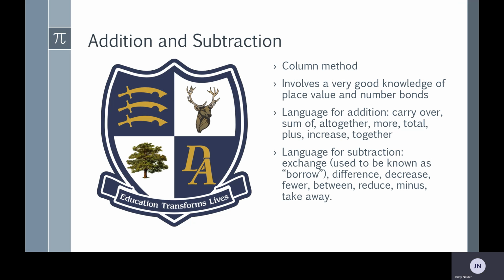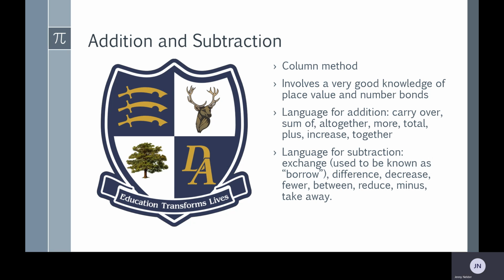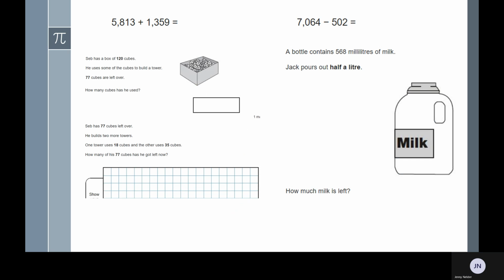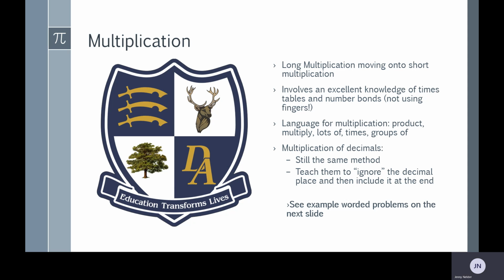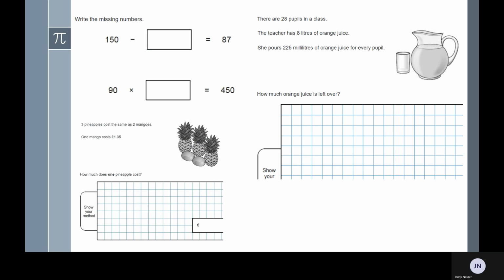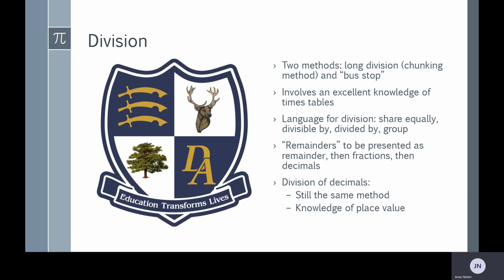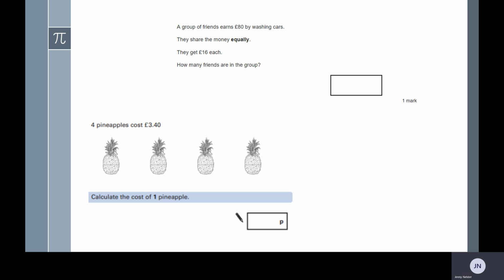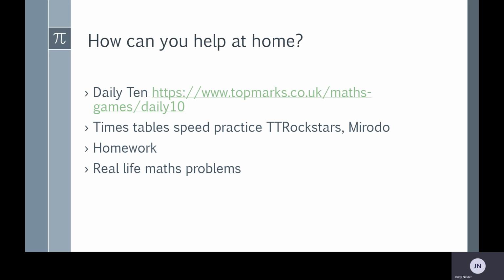Year 4 Maths Workshop Spring 2022